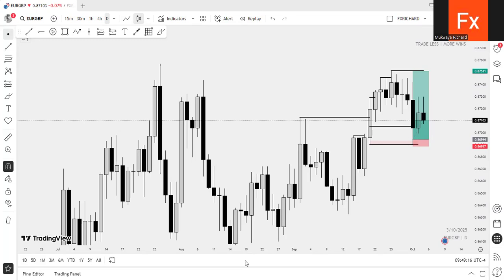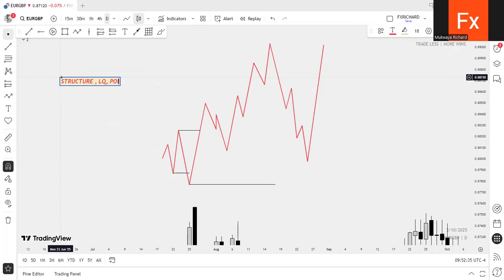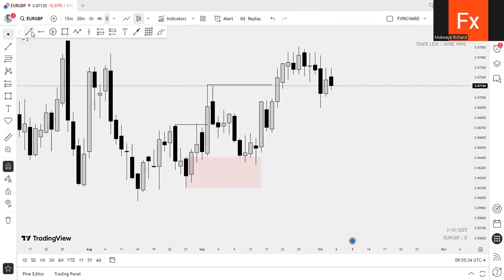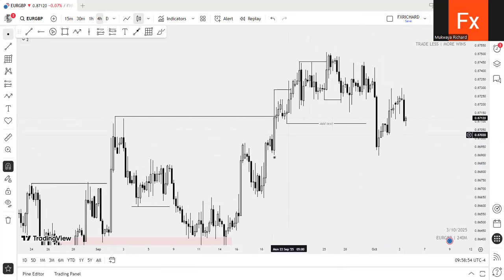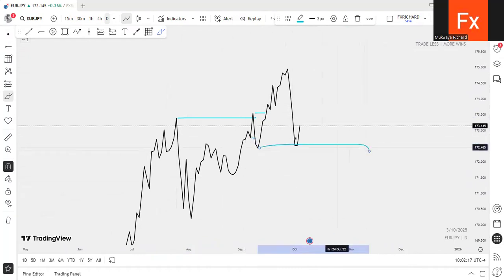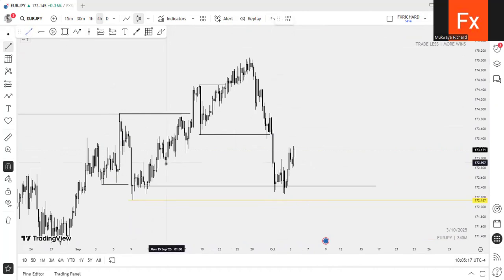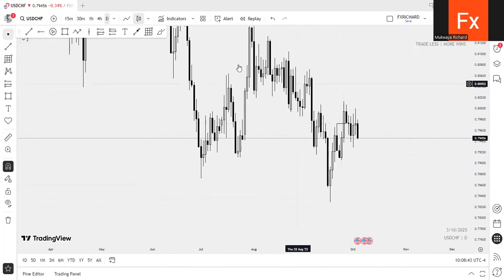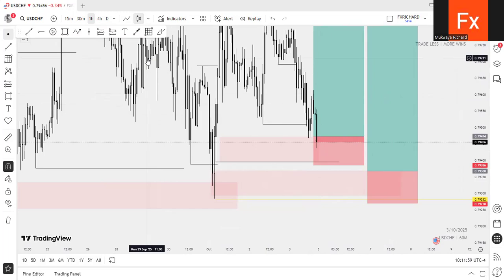The Only Forex Strategy You'll Ever Need [step by step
Want to learn forex trading? You’re in the right place!

On [RICHIE FX], I share:
💹 Forex trading tutorials for beginners
📊 Technical analysis & chart breakdowns
⚡ Day trading & scalping strategies

This channel is designed to help you understand the forex market, build confidence, and become a consistently profitable trader.